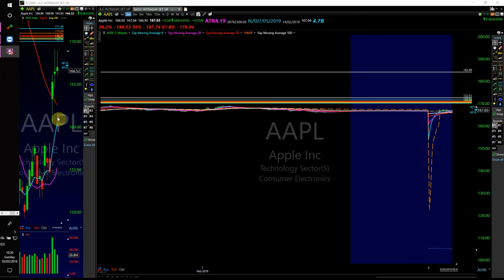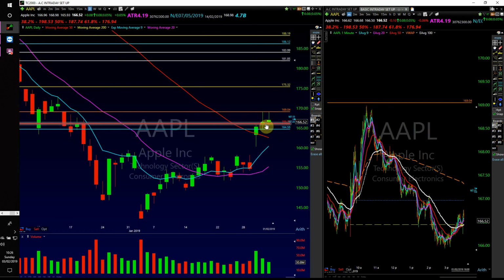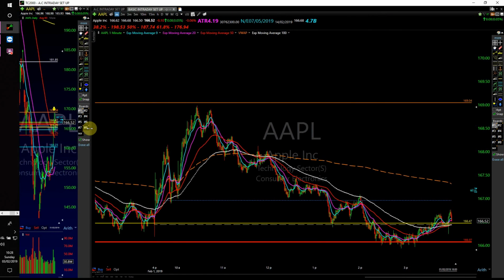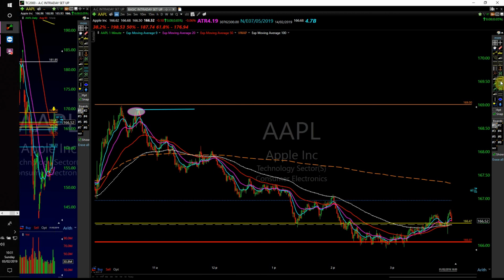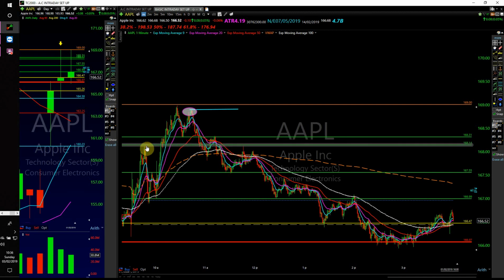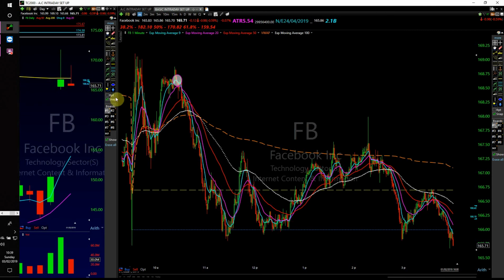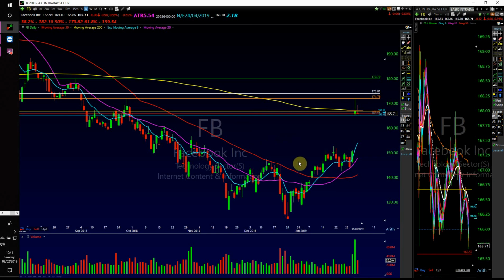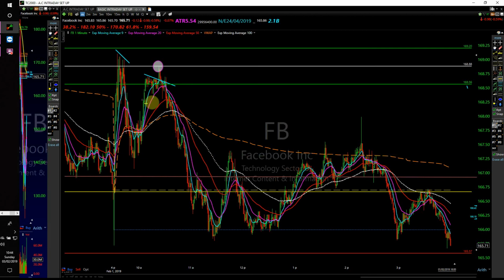$AAPL & $FB. USING SIMPLE SUPP & RES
DAILY AND INTRA-DAY LEVELS, AGAIN!!